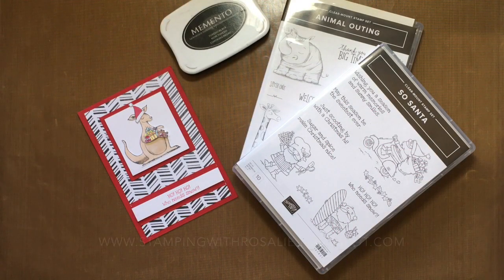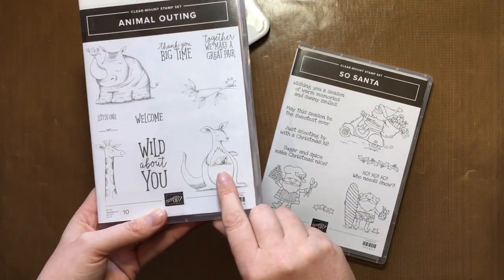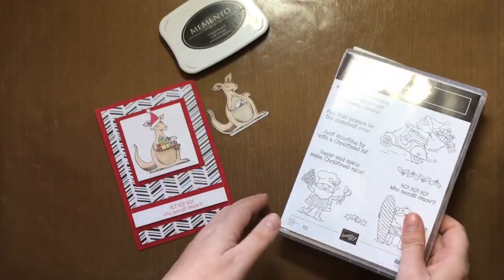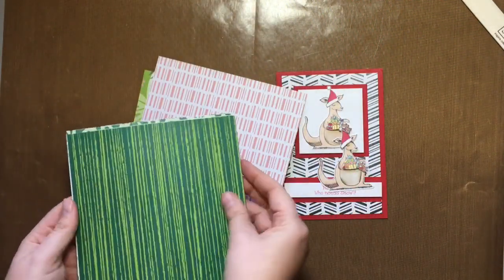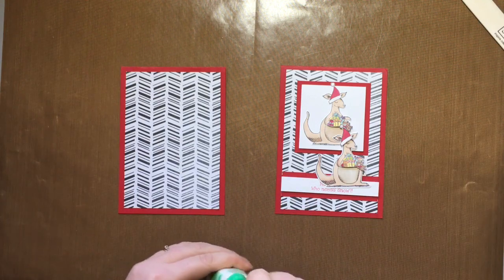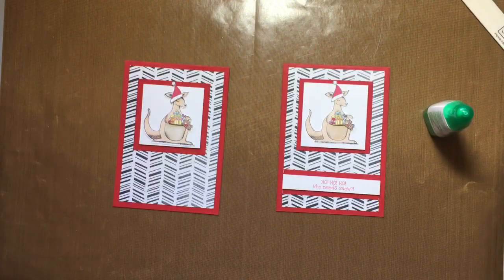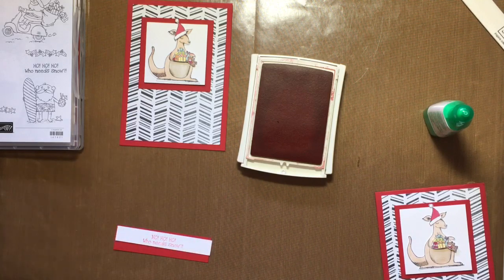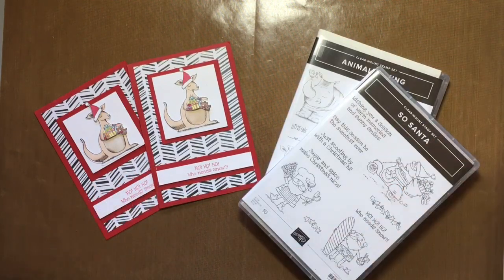MERRY CHRISTMAS FROM AUSTRALIA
By combining stamp sets , we are able to create a whole new design. This is a great technique for any crafter.